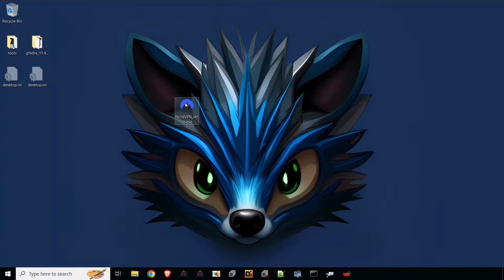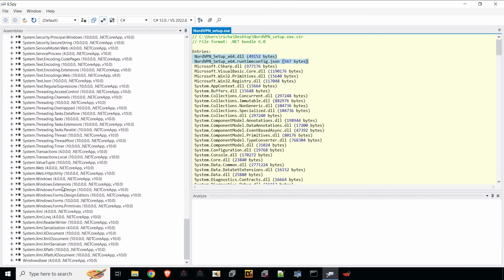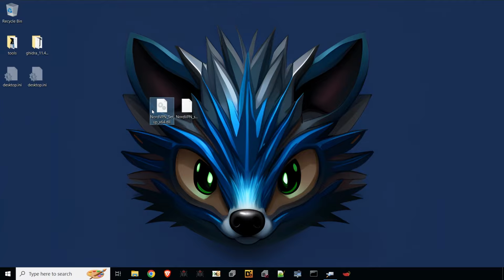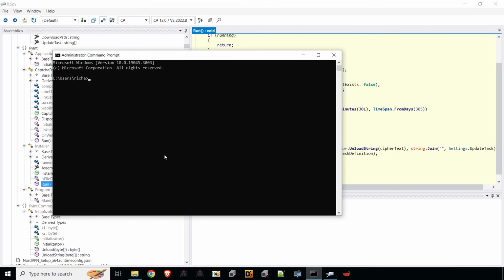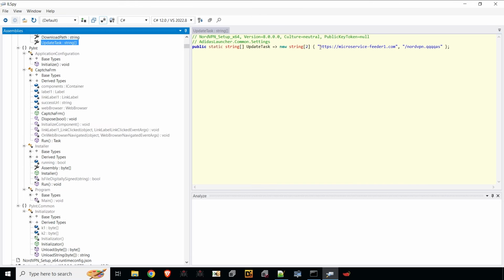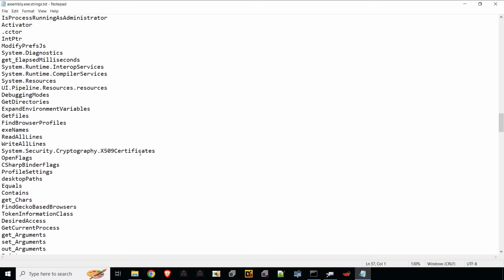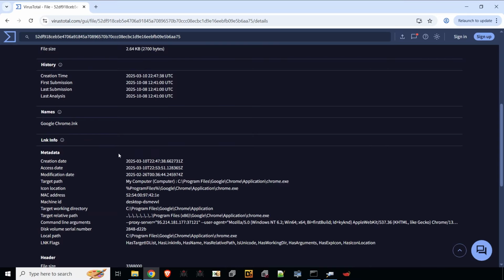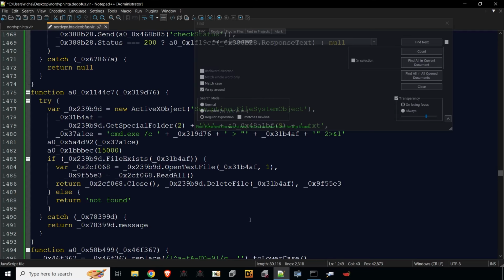Malware Analysis - Malicious NordVPN Setup, Beginner Sample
We analyze a trojanized setup file. The analysis of this sample is pretty straightforward if you know where to look. But as a beginner it can be challenging if you don't. I recommend analyzing it before watching the video.

AI was only used for thumbnail and desktop background.